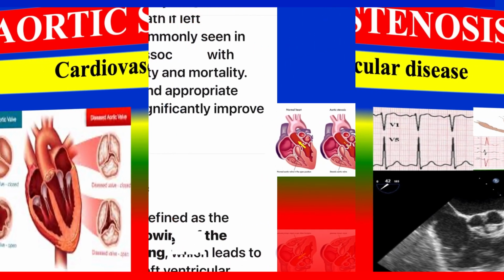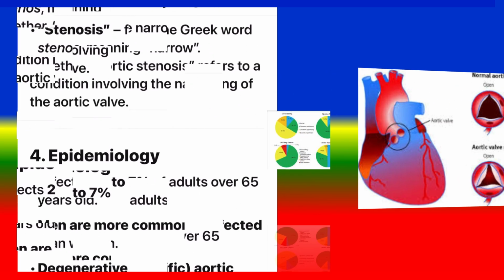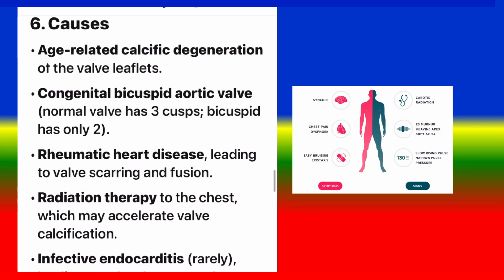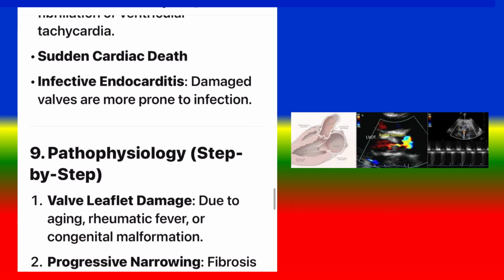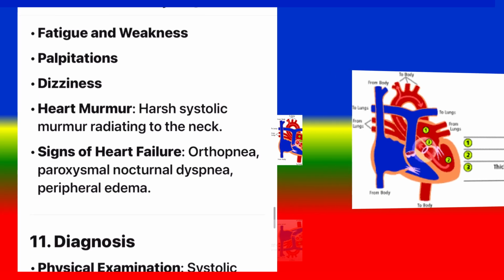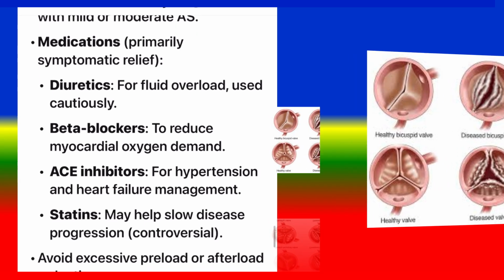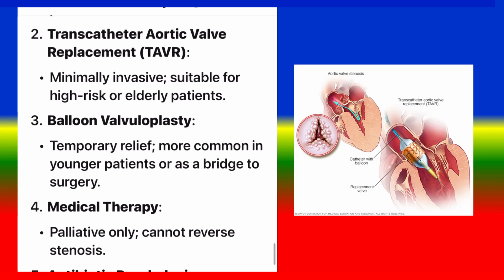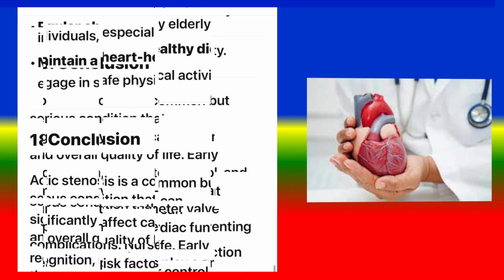AORTIC STENOSIS - types , cusses , risk , Pathophysiology, symptoms ,diagnoses, treatment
Aortic stenosis is a condition where the aortic valve narrows, restricting blood flow from the left ventricle to the aorta and onward to the rest of the body. This can lead to symptoms such as chest pain, fainting, and shortness of breath, especially during exertion.
CONTENTS
1. Introduction ,  0:10
2. Definition , 0:43
3. Etymology 1:03
4.  Epidemiology 1:21
5. Types , 1:46
6. Cusses , 2:30
7. Risk factors , 2:54
8.Complications , 3:11
9. Pathophysiology , 3:39
10.Signs and  symptoms , 4:32
11. Medical diagnoses, 4:56
12. Nursing diagnosis , 5:23
13. Medical management  ,5:43
14. Nursing  management,  6:13
15.Treatment options , 6:41
16.  Psycho social intervention  , 7:17
17. Prevention 7:51
18. Conclusion . 8:14
- Definition, types , cusses , risk factors , signs and  symptoms ,diagnoses,  treatment